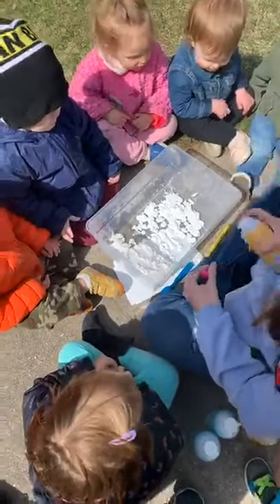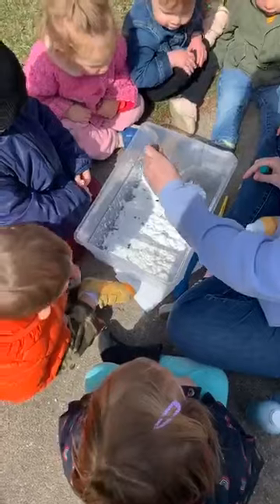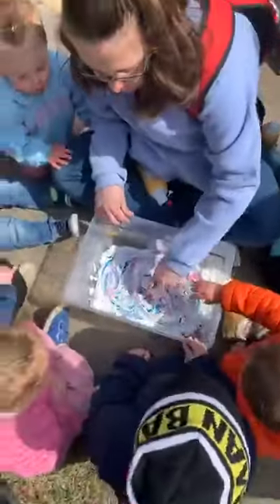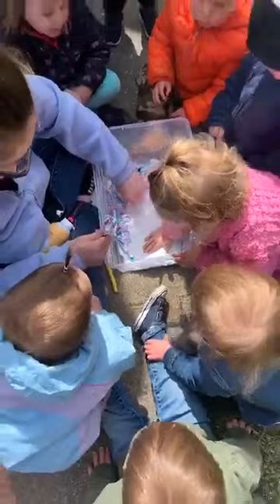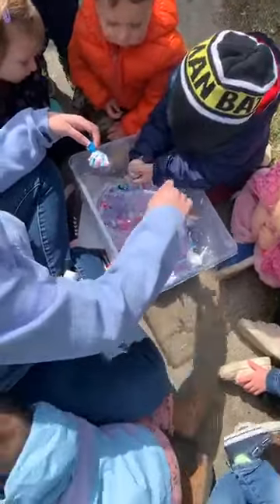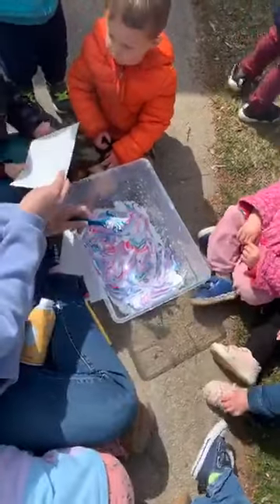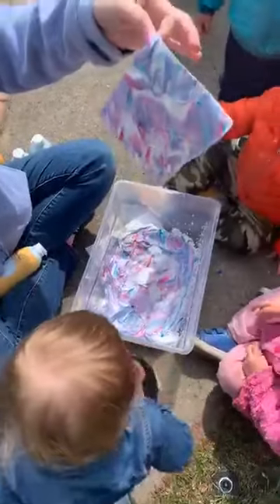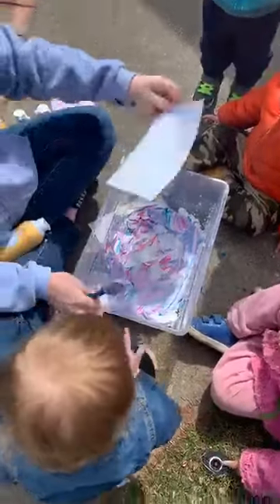Marble paper with shaving cream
Check out our Exploring Preschool room marble paper with shaving cream!